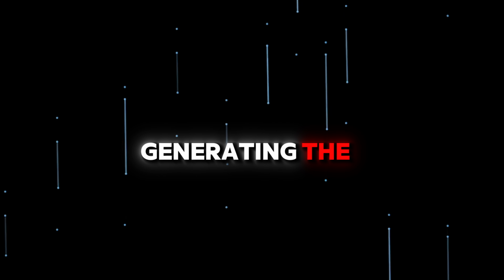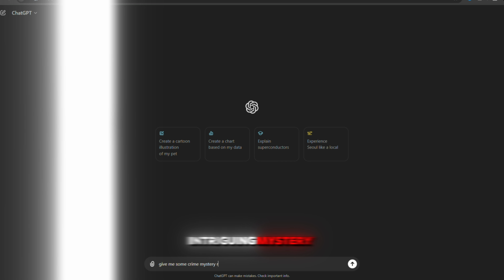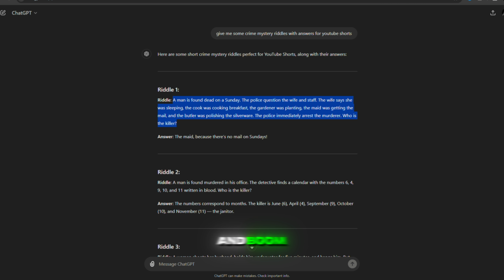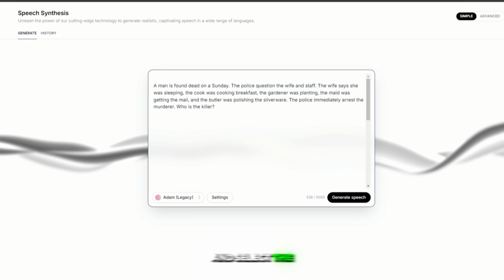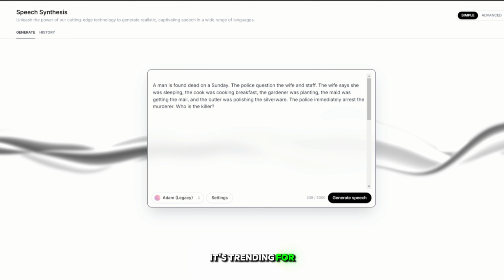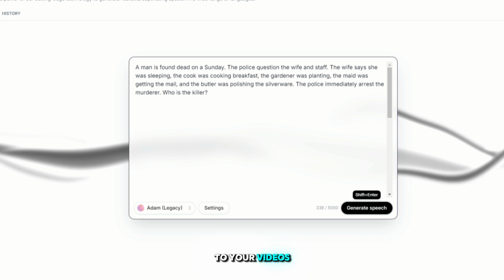I Found Monetizable YouTube Shorts and TikTok Niches NO ONE else Knows!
I Found Monetizable YouTube Shorts and TikTok Niches NO ONE else Knows! (MYSTERY RIDDLES) 🧩✨

Discover the ultimate untapped niche for YouTube Shorts and TikTok's Creativity Program in my latest video! 🚀 If you're a content creator aiming to break into a fresh and 🔥 niche, this video is for you. I uncover a hidden niche that's perfect for both platforms, explaining why it's a 💰 goldmine and how you can leverage it to boost your engagement and followers. 📈

🔍 What You'll Learn:

🕵️‍♂️ The specifics of this untapped niche
🎯 Why it's ideal for YouTube Shorts and TikTok
💡 Tips for creating engaging content in this niche
🚀 How to start and grow your presence in this niche
Don't miss this opportunity to be one of the first creators to tap into this incredible niche! 🌟

00:00 Introduction
00:56 Step 1
01:06 Step 2
01:33 Step 3
01:43 Step 4
01:53 Final Result